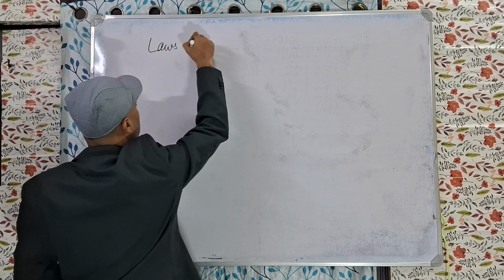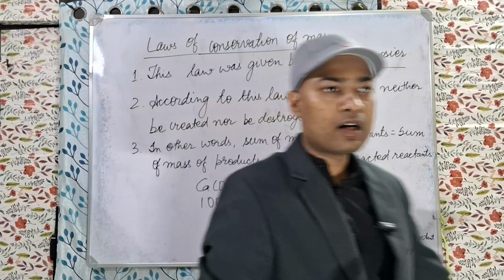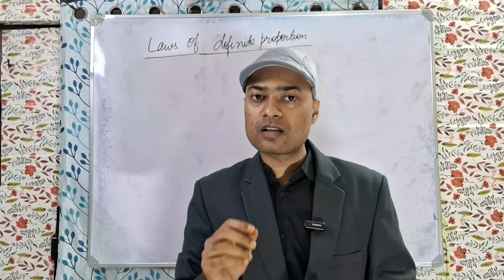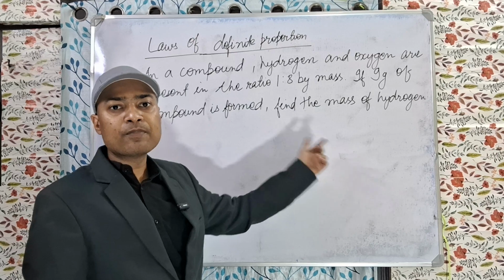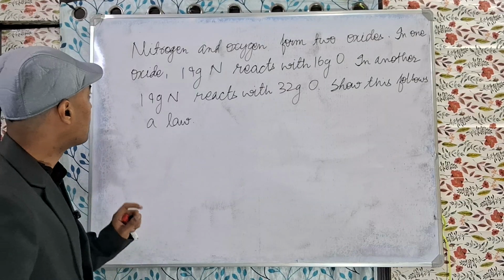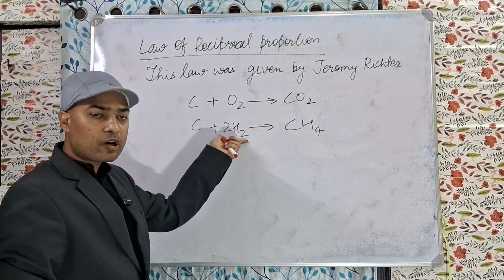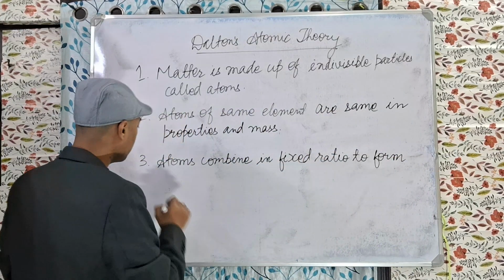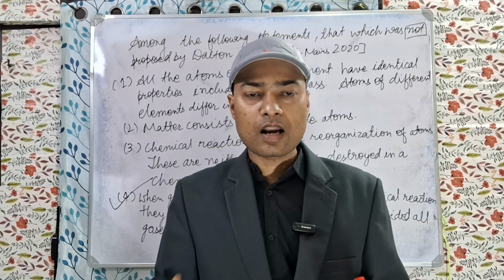Laws of Chemical Combinations & Dalton's atomic theory (Some Basic Concepts of Chemistry (English)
Introduction 00:00 to 3:47
Law of Conservation of Mass 3:47 to 17:06
Law of Definite Proportion 17:06 to 30:12
Law of Multiple proportion 30:12 to 39:08
Gay Lussac's law 39:08 to 42:04
Avogadro's law 42:04 to 45:12
Law of Reciprocal Proportion 45:12 to 50:38
Dalton's atomic theory 50:38 to 55:58
JEE Mains PYQ 2020 55:58 to 01:02:33
Summary 01:02:33 to 01:04:51